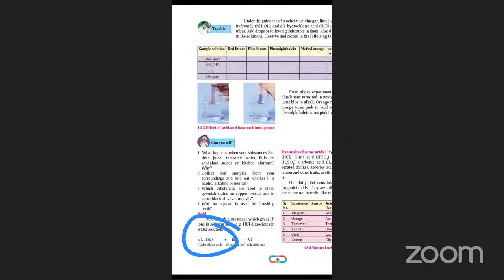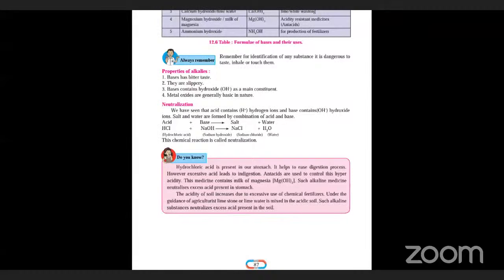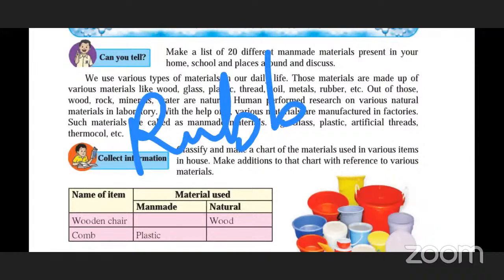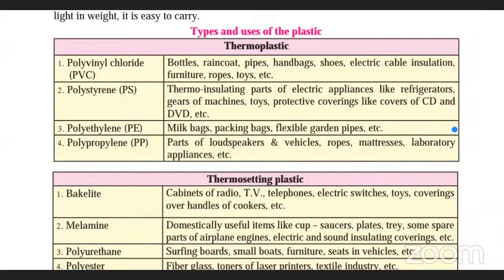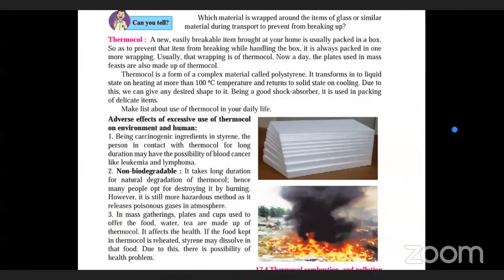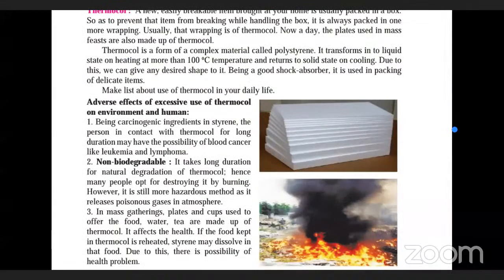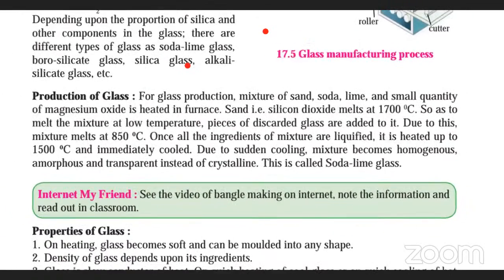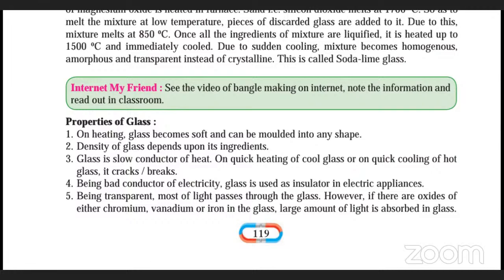Zaman Academy 8th Online Class